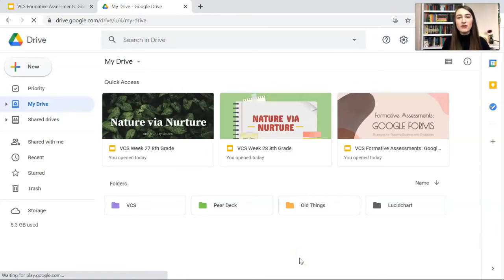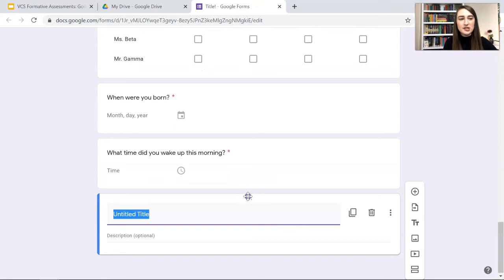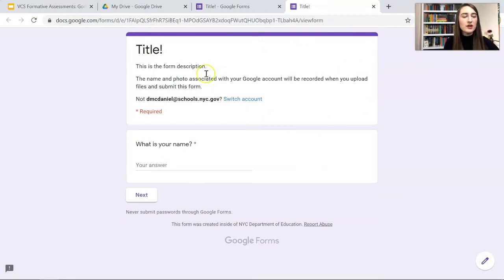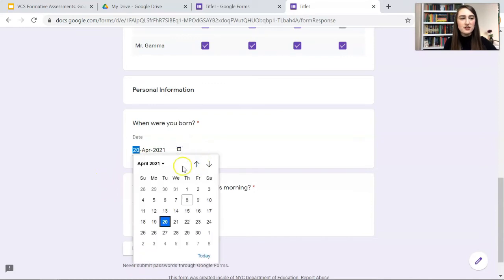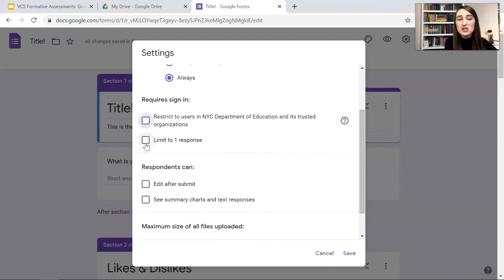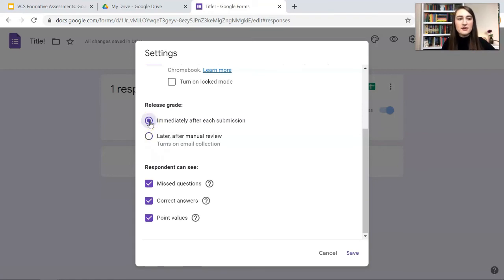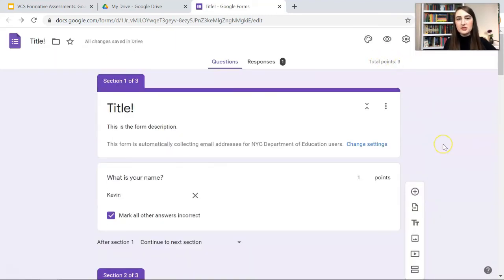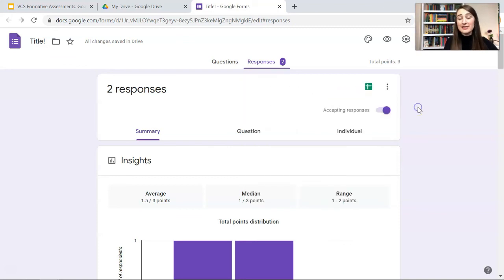SpecialEducation_Science_6to8_FormativeAssessments_GoogleForms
This video reviews Google Forms through the lens of formatively assessing students with disabilities.

If you would like to take a look at some of my other videos, here are the links!